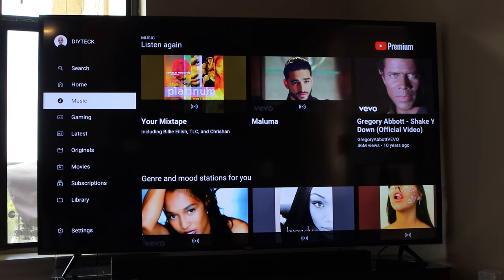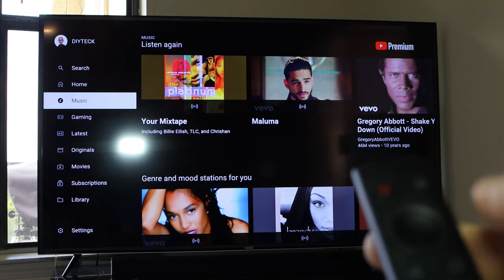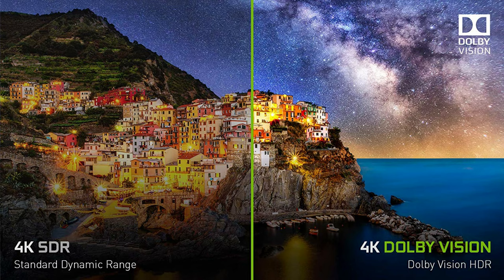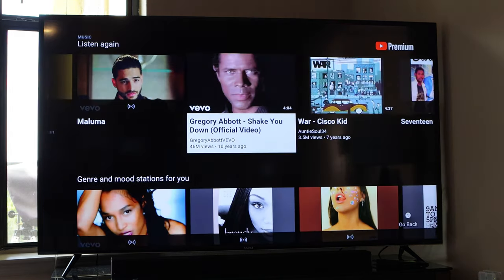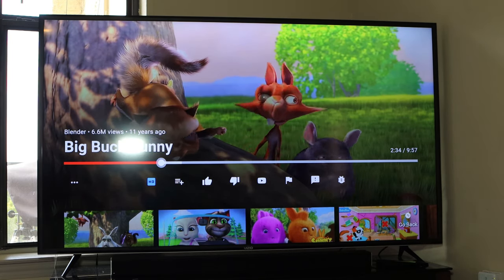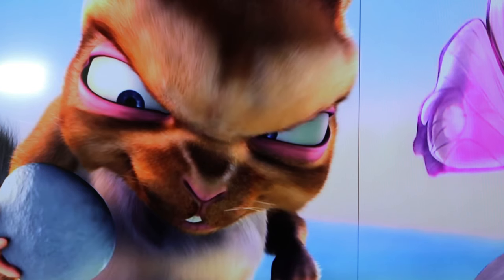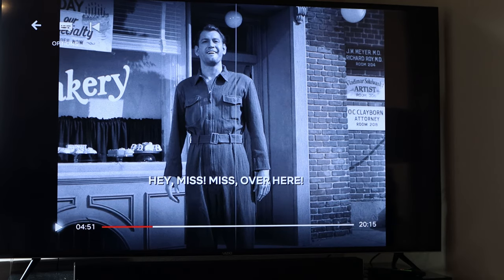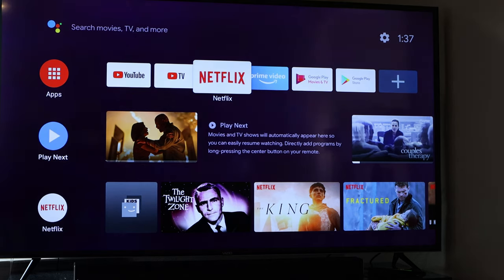NVIDIA Shield TV Pro AI Upscaling 4K resolution in real-time.2019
AI Upscaling
Using the power from the latest NVIDIA Tegra X1+ processor, upscale HD video to 4K using the power of AI. Crisper, clearer, video enhanced to 4K resolution in real-time.

NVIDIA Shield TV Pro 4k Media Player  $199.99

NVIDIA Shield TV | 4K HDR Streaming Stick  $149.99